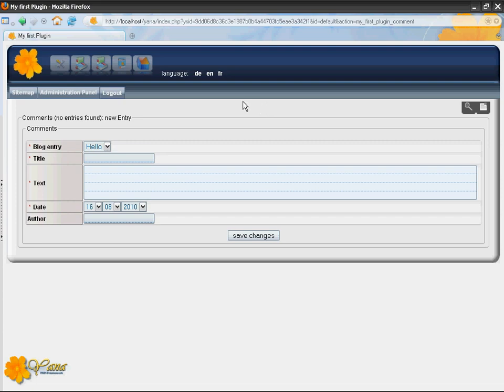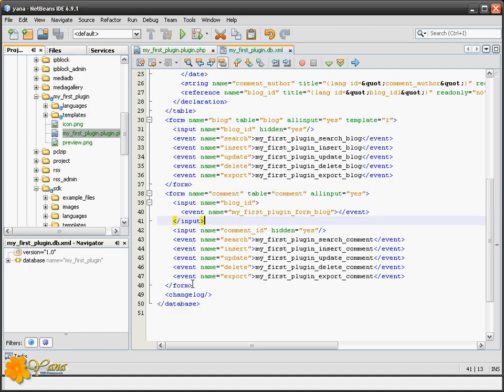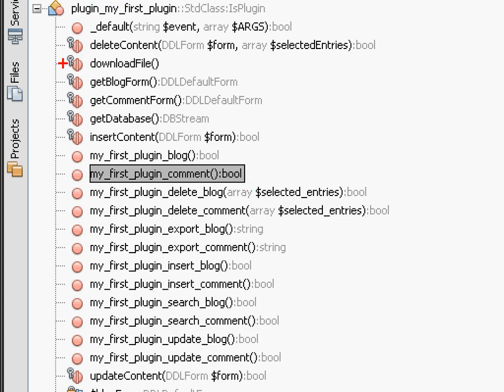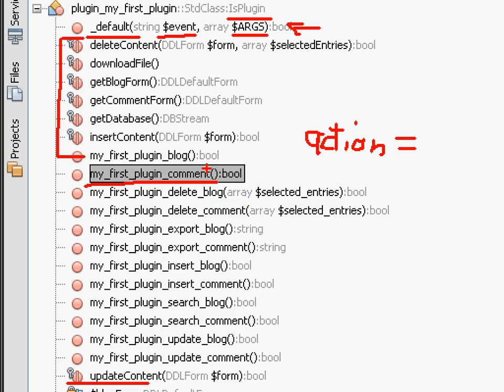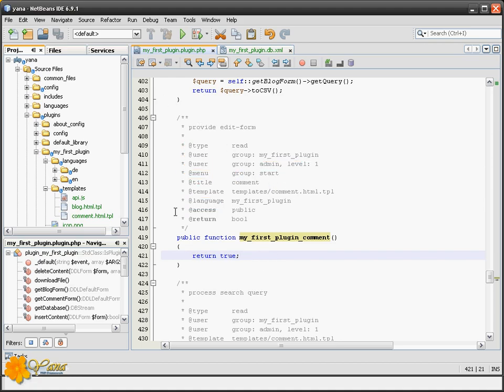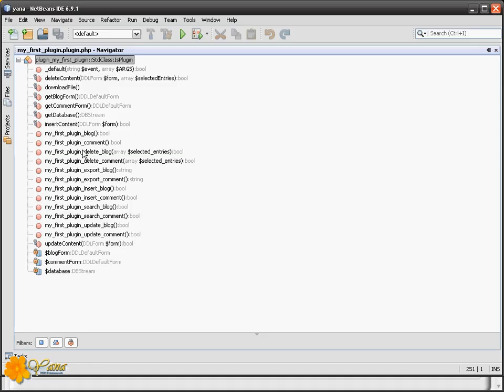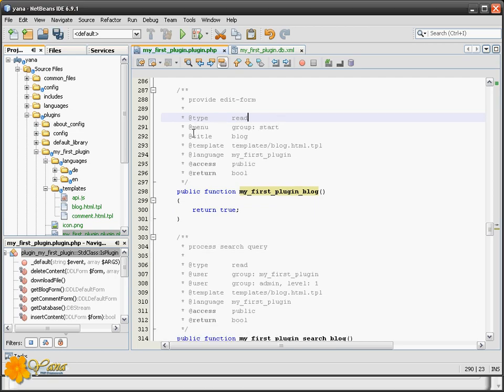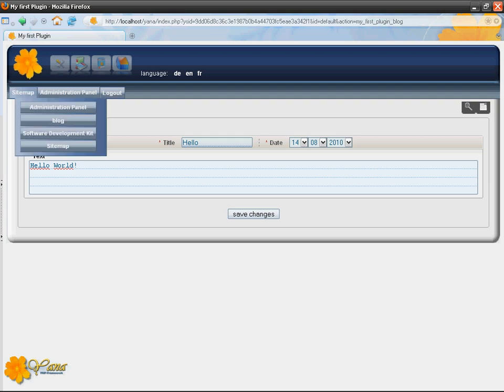How to create a plug-in with Yana 4.0 (Part 2)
This is the second part of our tutorial. It explains how to modify your newly created blog app to edit access restrictions, menu entries and change the auto-generated web forms.